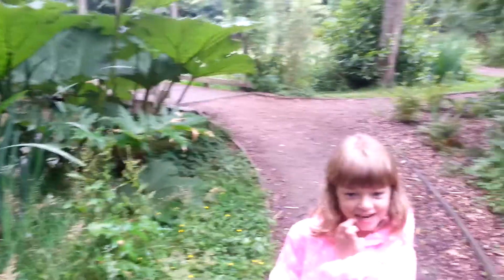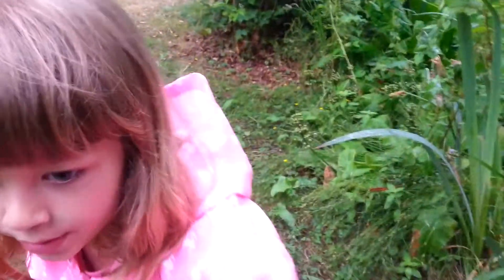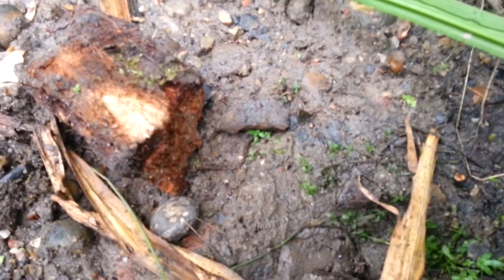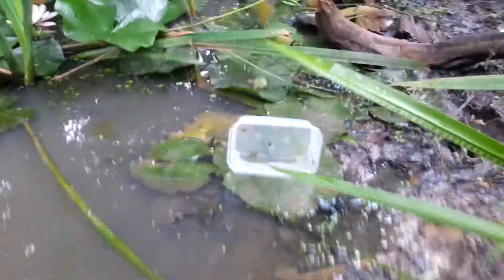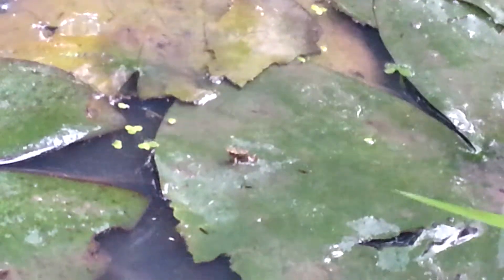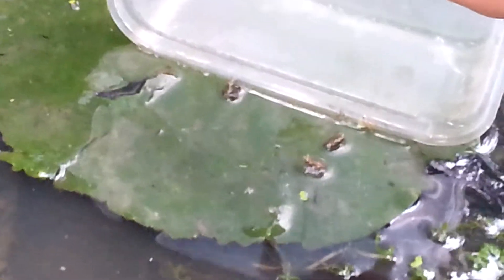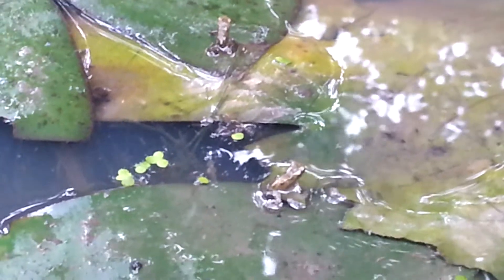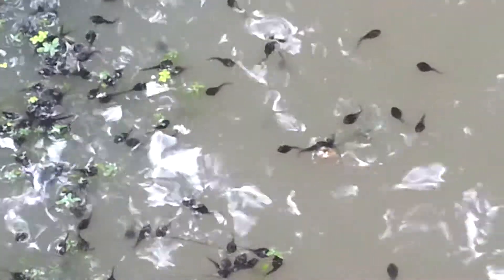Isobel releases Baby Frogs into nature...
We had the frogs when they were just tadpoles and they grew into frogs. Now it is time for them to be released into nature.